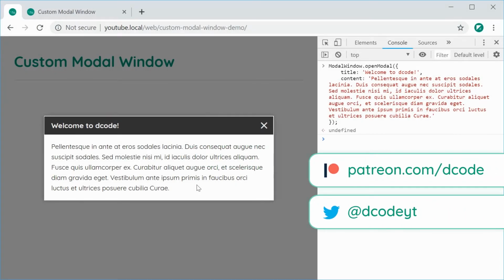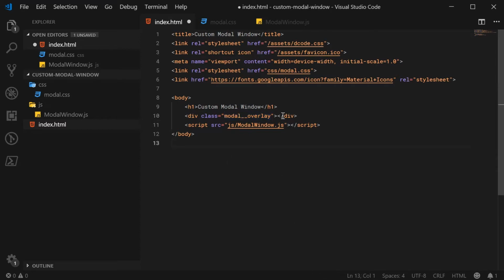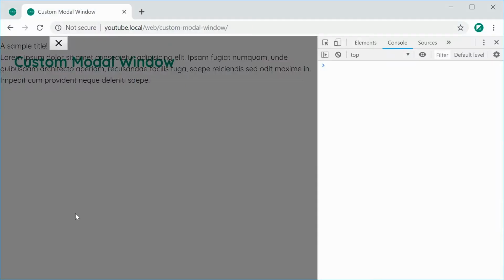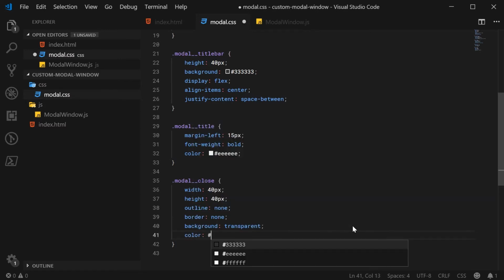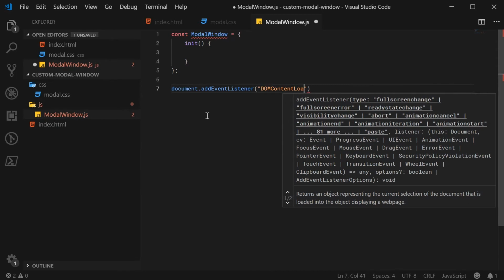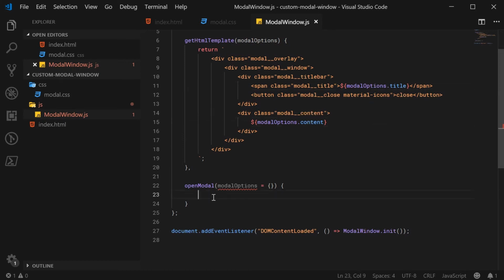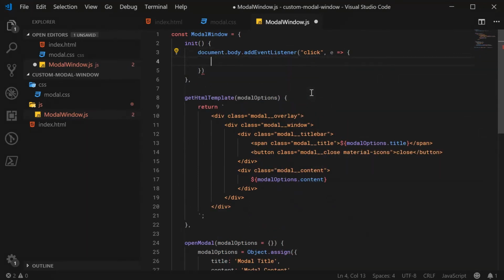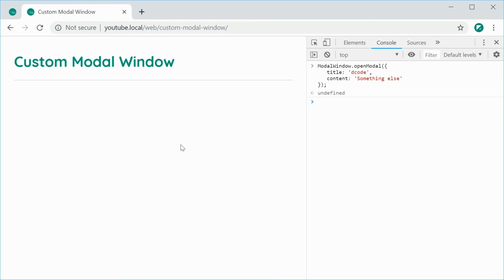How to create a custom alert box - with HTML, CSS & JavaScript - Web Tutorial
In this video we're going to be creating a custom modal window using plain HTML, CSS and JavaScript. No jQuery or external library needed! As this will be completely custom you can easily extend this code and modify it to your hearts content.